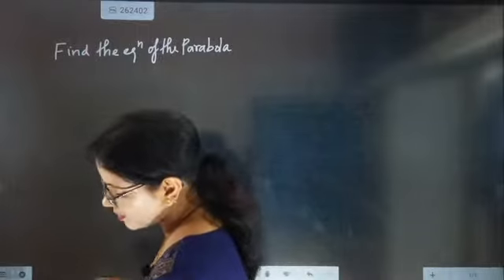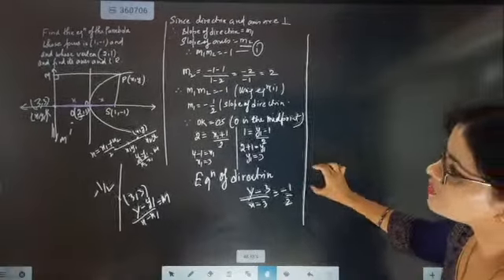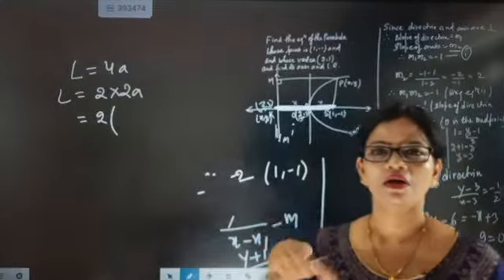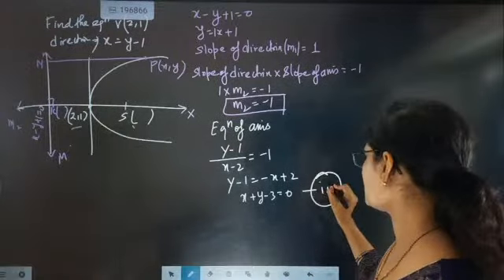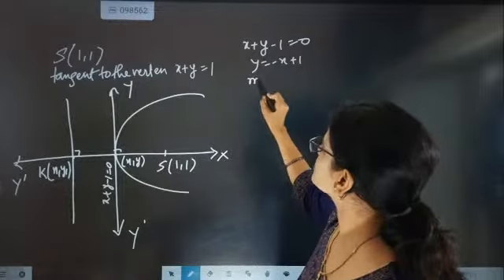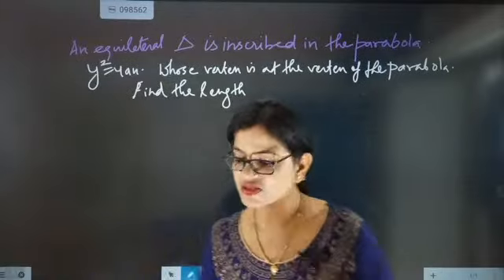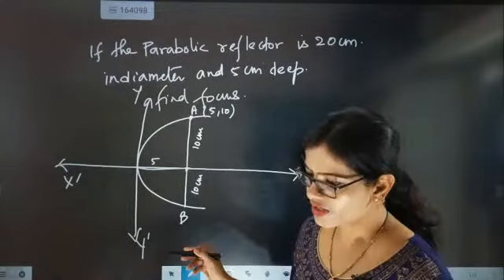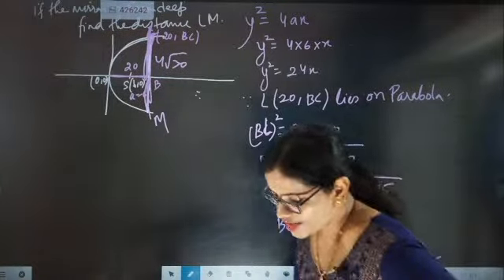class 11,maths,conic section, parabola, term2,part5